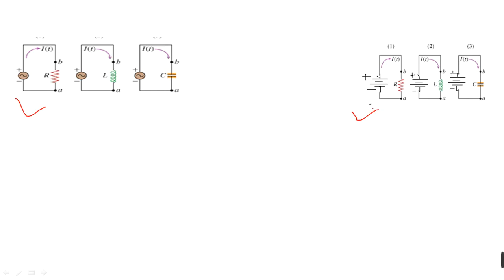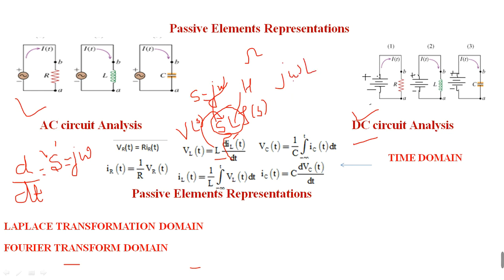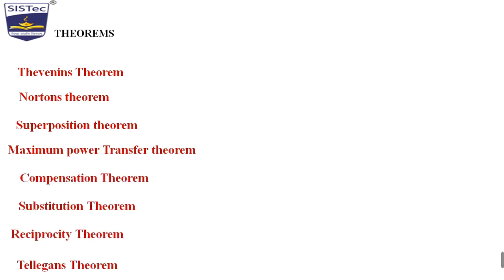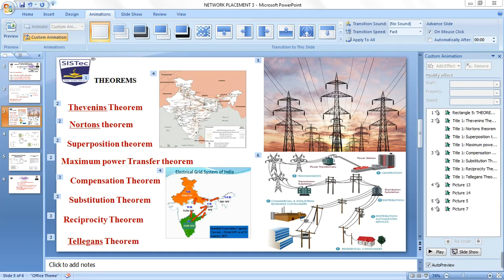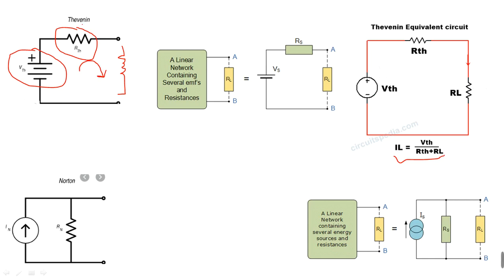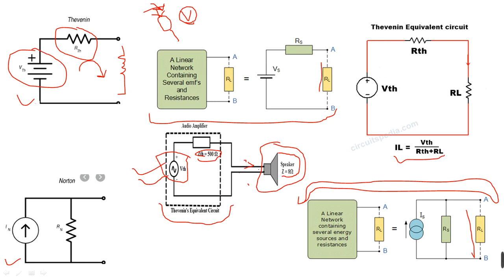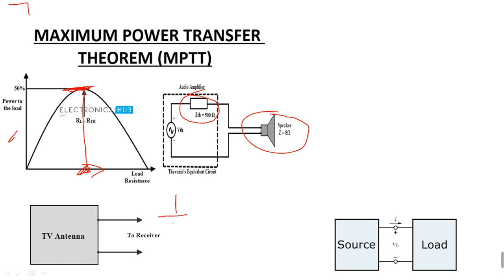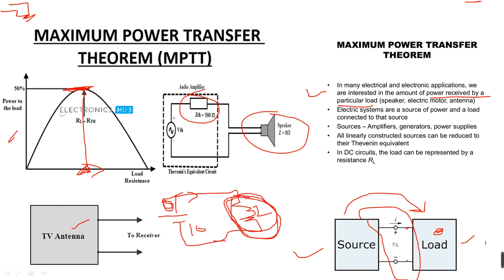Basic network analysis part 3-pre plaacement | Prof.Uditveer Singh | SISTEC GN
1. detailed discussion of theorems ,why we study theorems
2.maximum power transfer theorem importance in industries
3.thevenins and nortons theorem importance and significance
4.also about reciprocity subdtitution and superposition theorems importance